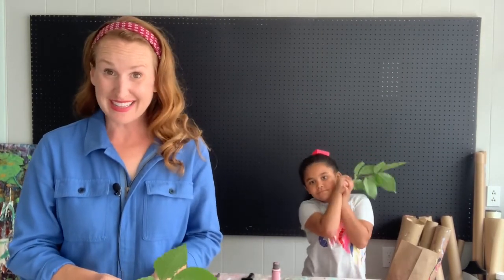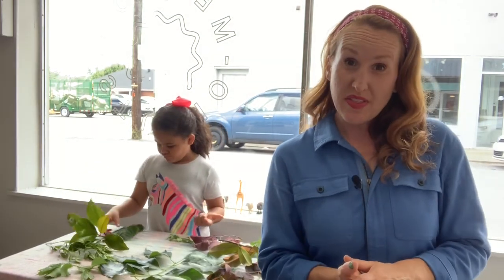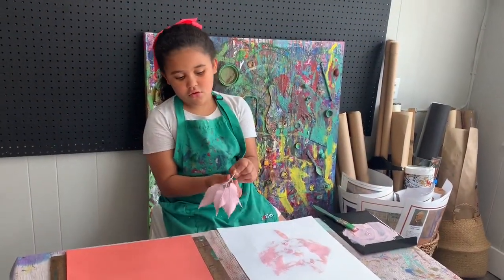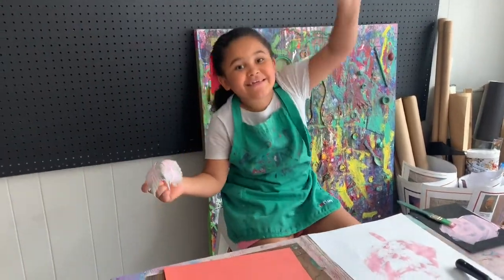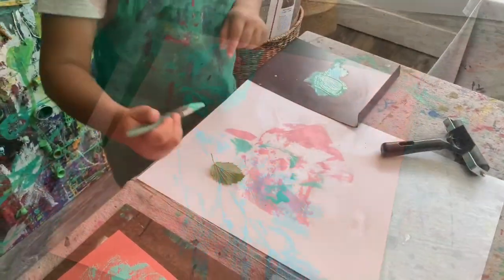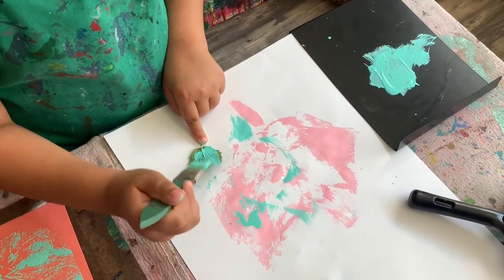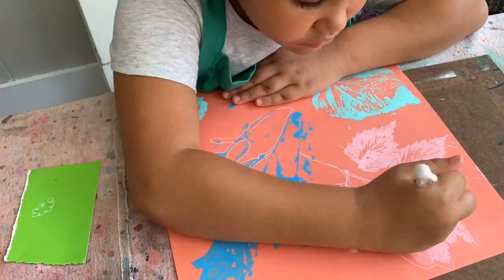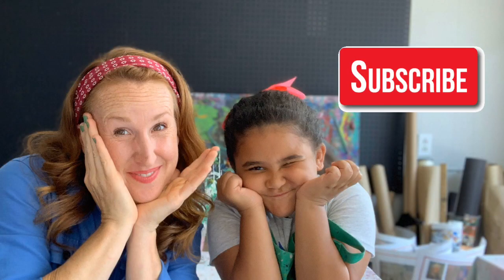// Leaf Prints //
Learn how to make beautiful leaf prints! Gather real leaves, paint, and colorful paper and make this project your own!